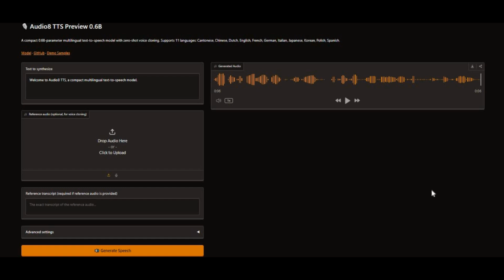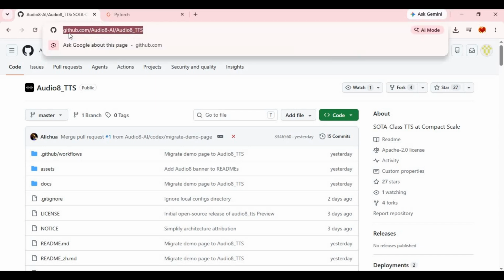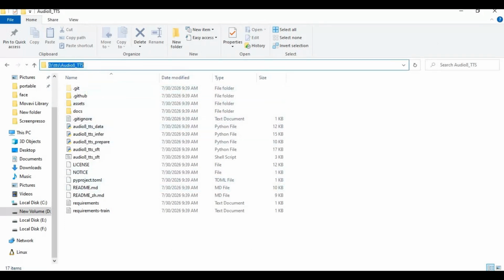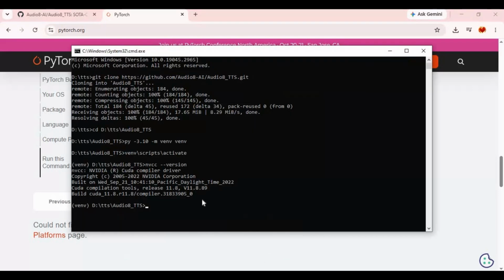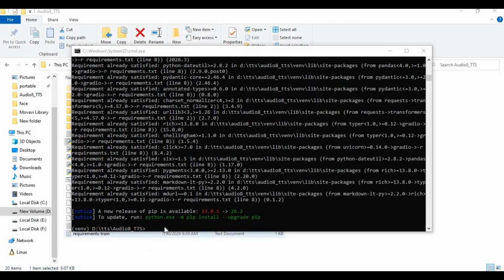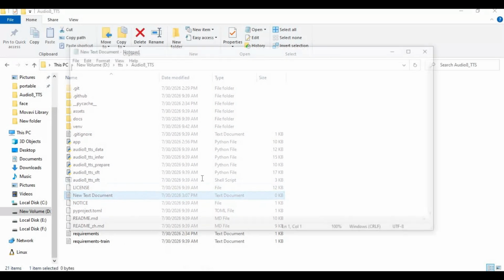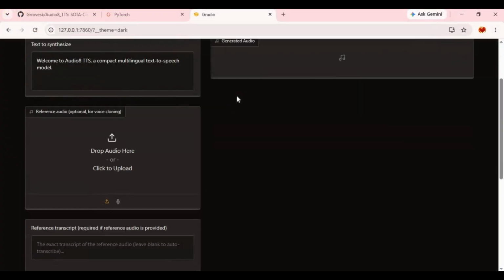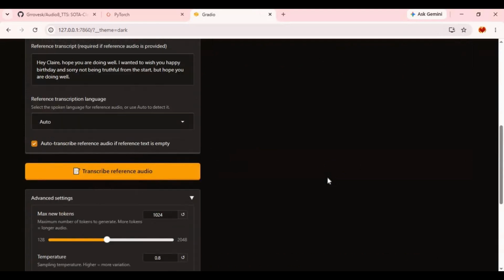Audio8 TTS 0.6B Local Install Guide | FREE Multilingual AI Text-to-Speech + Voice Cloning (2026)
⚠️ Note: Voice cloning should only be used with voices you have permission to use.

In this tutorial, I'll show you how to install and run Audio8 TTS 0.6B locally on your PC. Learn how to generate natural multilingual AI voices, use zero-shot voice cloning, and explore the Audio8 TTS web interface step by step.